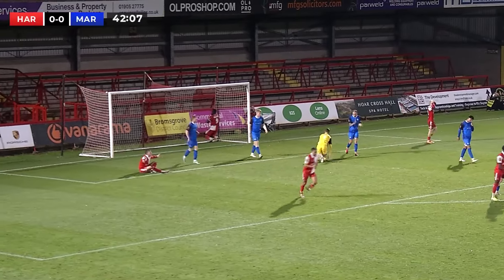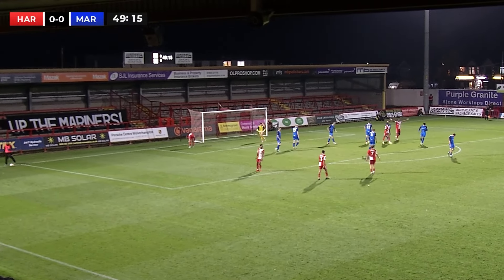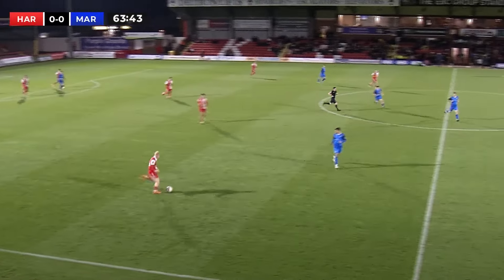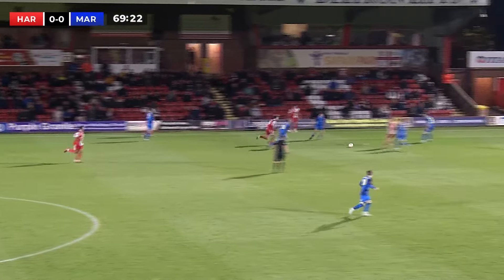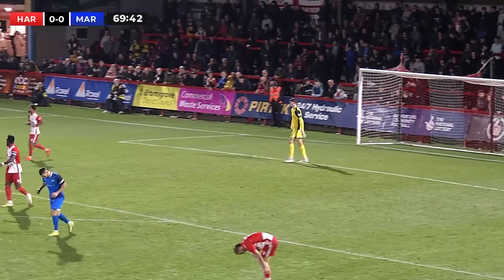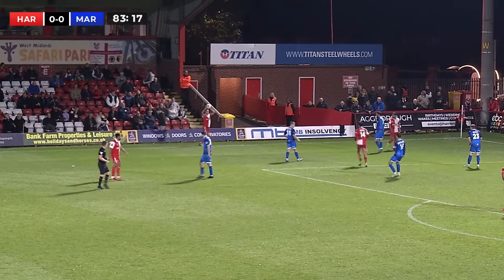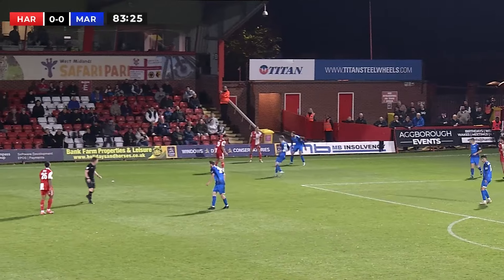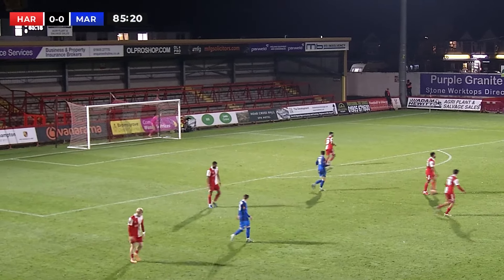📺 HIGHLIGHTS | 22 Oct 24 | Harriers 0-0 Marine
Commentary: BBC Hereford & Worcester
iPhone: Bit.ly/KHFCApple
Android: Bit.ly/KHFCAndroid